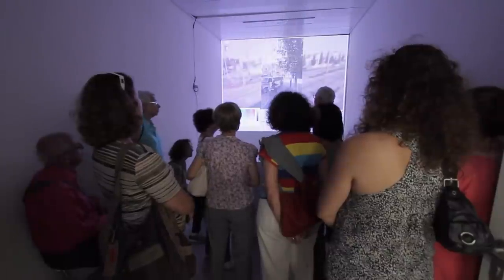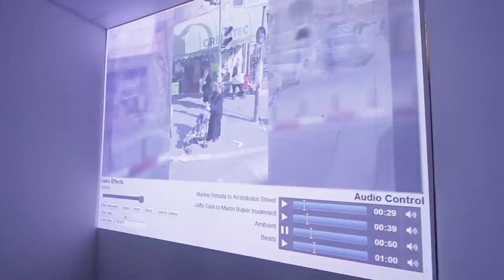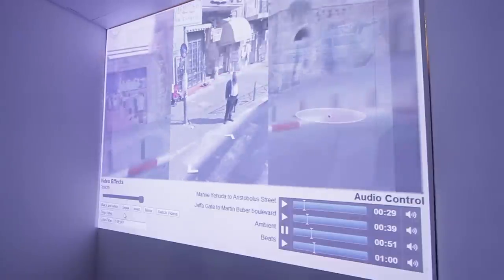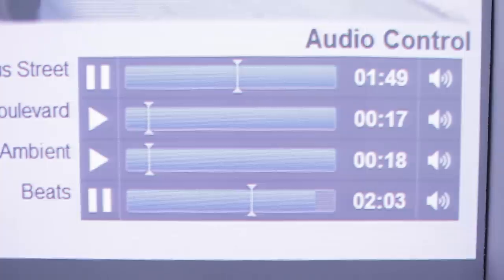Dissolving Localities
About the Artwork:
Dissolving Localities is an Audio/Visual platform in which recordings of daily life form the basis for multicultural artistic creation and dialogue in live performance, installation or webbased virtual formats.

The technology:
A showcase of HTML 5 multimedia and canvas power. This project allows you to add real time effects to video and sound using plain javascript and html 5.

Credits:
Audio/Video, concept and development: Emmanuel Witzthum Charactarization and development Michael Sverdlin and Shai Yerushalmi